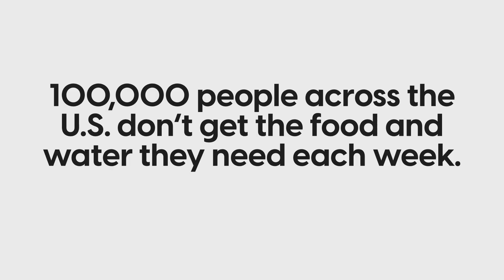4 Data Storytelling Techniques That Turn Insights Into Decisions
💡Get our FREE guide that shows you how to create powerful presentations using the Duarte Method™

Most presentations with data are forgettable. Endless charts, dry statistics, and numbers that don't connect with your audience. But what if your data could tell a story so compelling that it moved people to action?

In this video, I reveal the proven framework we use to transform lifeless data into powerful narratives that close deals, motivate teams, and influence executives.

You'll discover:
- Why understanding the story BEHIND your data is more important than the numbers themselves
- How to craft a "Big Idea" that makes your data impossible to ignore
- The hero-adversary framework that gives your data emotional weight
- Kurt Vonnegut's 6 story arcs and when to use each one for maximum impact
- Real examples of data stories that drove major business decisions

Whether you're pitching to executives, presenting quarterly results, or trying to get buy-in for your next project, these techniques will transform how your audience receives and acts on your message.

00:00 Introduction
01:36 Dig Deeper
03:26 Big Idea
04:40 Identify Players
06:37 Choose Emotional Arcs
09:19 Next Steps